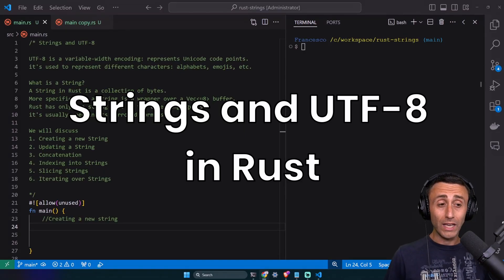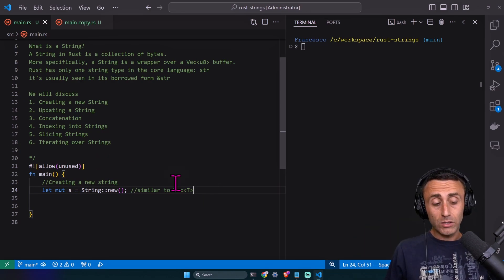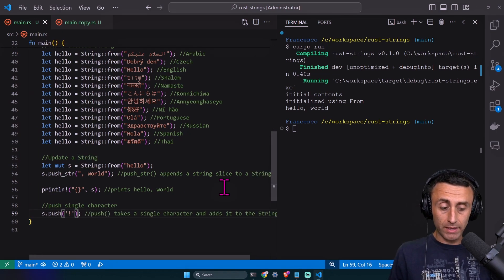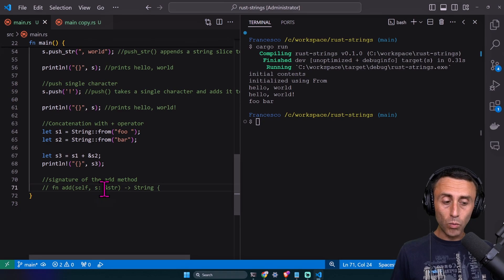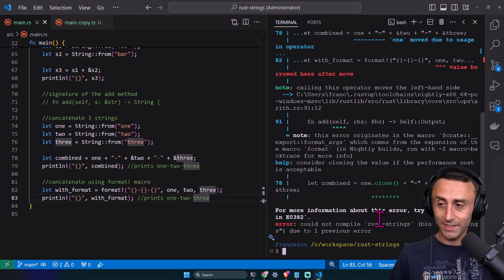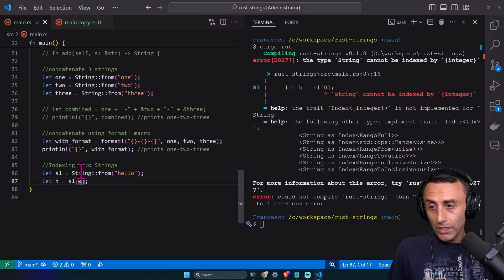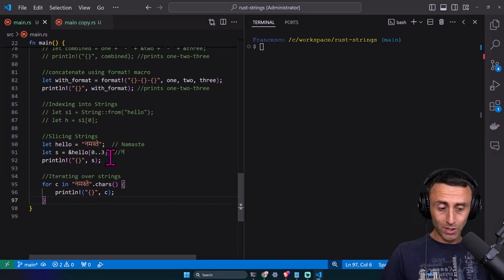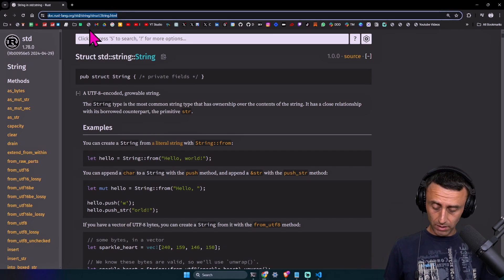Mastering Strings and UTF-8 in Rust - Full Crash Rust Tutorial for Beginners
Dive into the world of Strings and UTF-8 in Rust with our detailed tutorial. Understand how Rust handles strings as collections of bytes, create and update strings, and learn advanced techniques like concatenation, slicing, and iteration.

This video covers everything from the basics to advanced string manipulation.

Video Chapters:
00:00 - Introduction to Strings and UTF-8
00:30 - What is a String in Rust? A Collection of Bytes
01:11 - Creating a New Empty String or with Initial Values
02:16 - Why UTF-8 Encoded Strings?
02:36 - Updating a String
03:24 - String Concatenation in Rust
05:41 - Concatenating Strings with the format! Macro
07:00 - Indexing into Strings
08:25 - Slicing Strings
09:05 - Iterating over Strings
10:36 - Conclusion - What's in the Next Lesson: Hashmaps

This in-depth guide to mastering strings and UTF-8 encoding enhances your Rust programming skills.